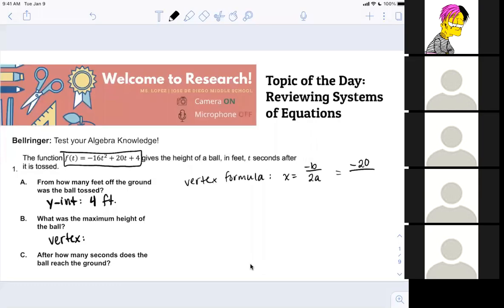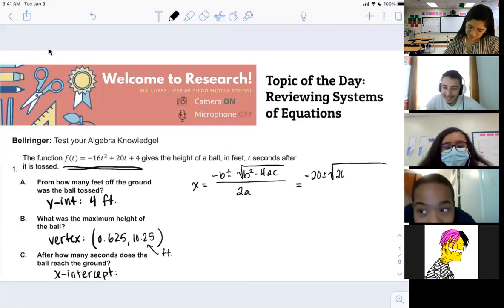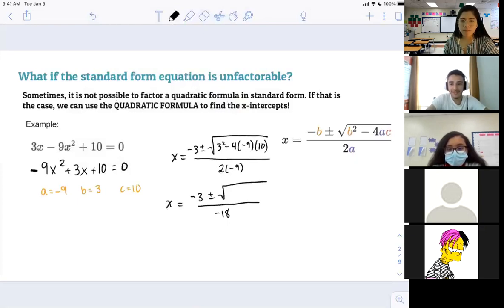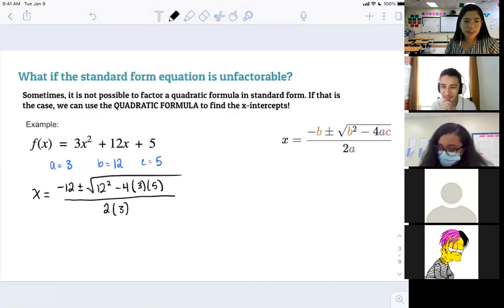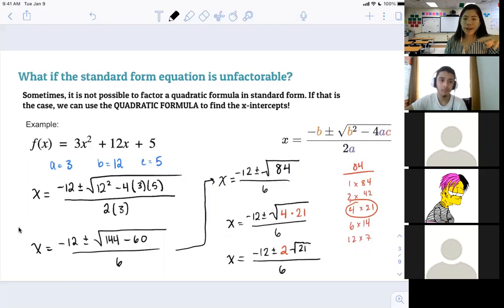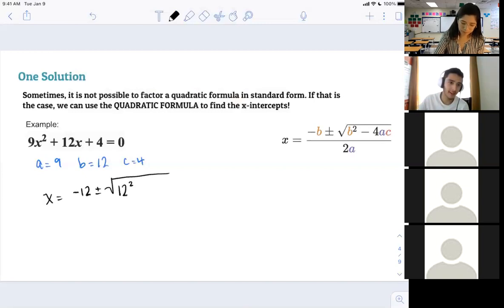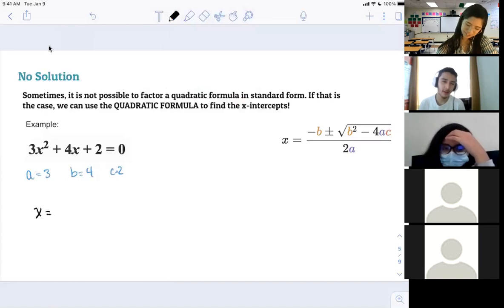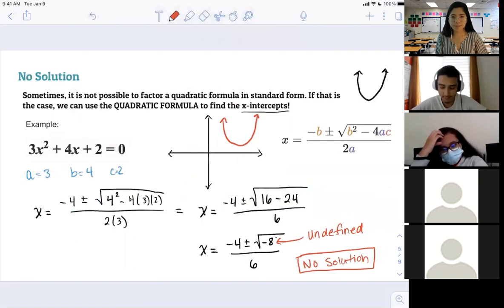November 13th: EOC Review- Quadratic Functions Part 2